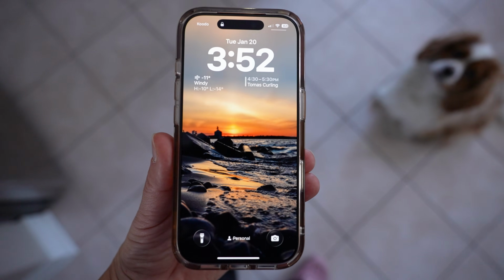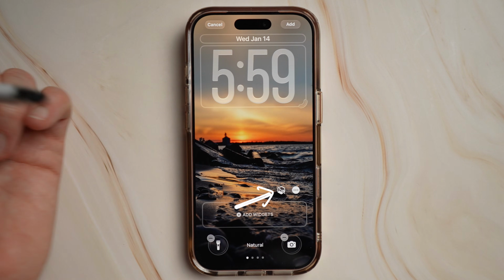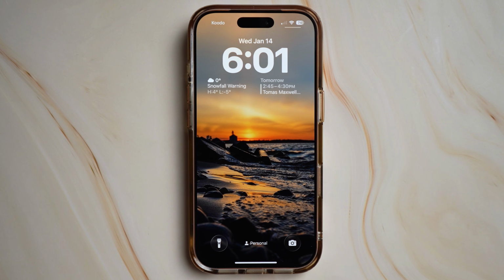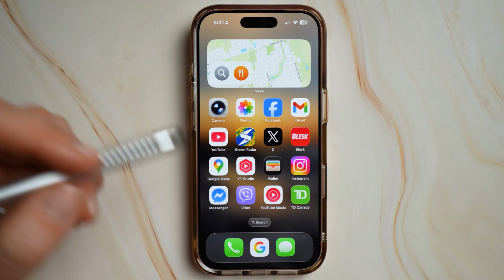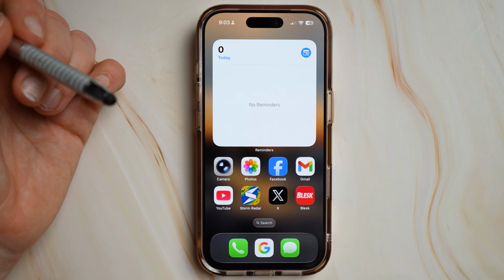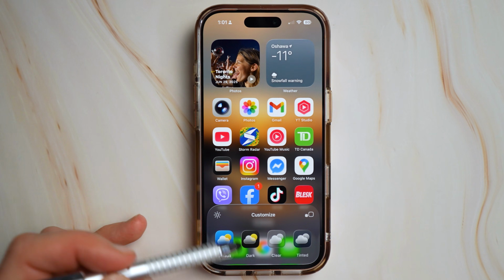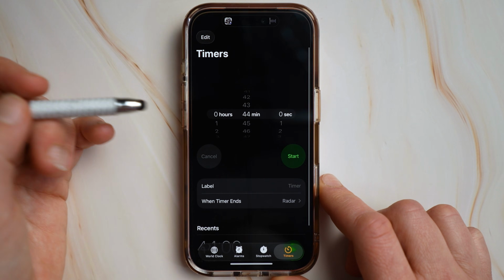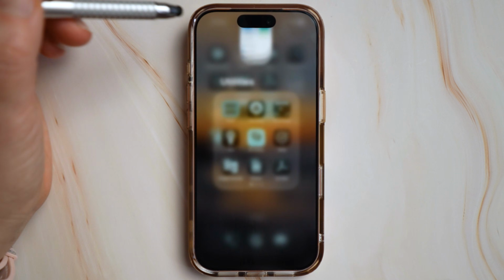iPhone 17 Pro & Max Customization You NEED to See | iOS 18 Setup Tutorial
In this video, I'll show you how to make your iPhone 17 Pro Max truly stand out with some cool customization tips. Learn to customize the iPhone home screen and create an aesthetic iPhone setup that reflects your style. We'll also dive into iOS 18 customization, including how to personalize your lock screen and home screen to make your device uniquely yours!

🔥DJI Mic 3 (official)
🔥Insta360 X5
📷Insta360 Ace Pro

00:00 Intro
00:35 Customize Lock Screen
05:27 How to Organize Home Screen
09:27 Dynamic Island Game
09:40 How to Use Dynamic Island
11:05 Dynamic Island Customization

What features do you like on iPhone 17 pro & Max?